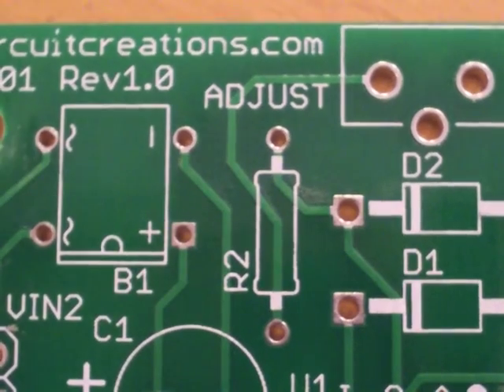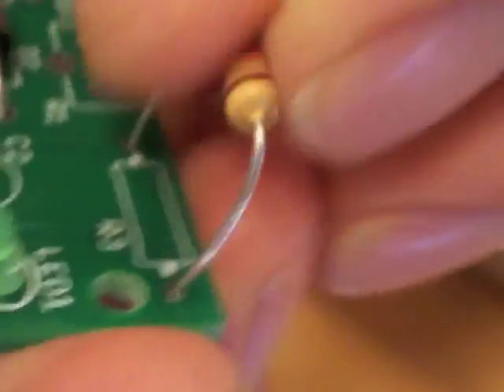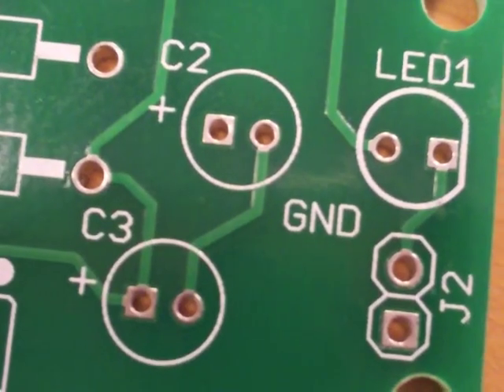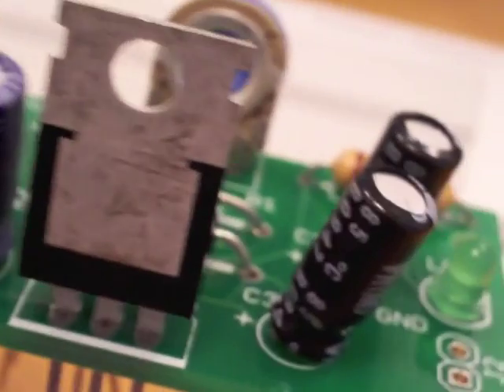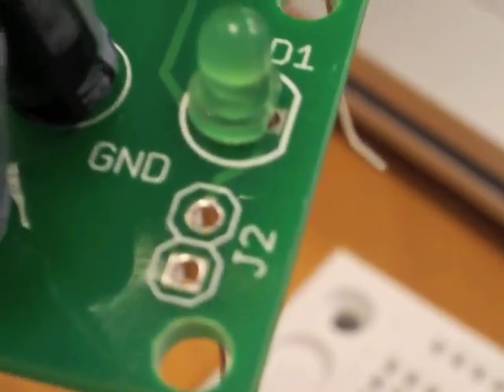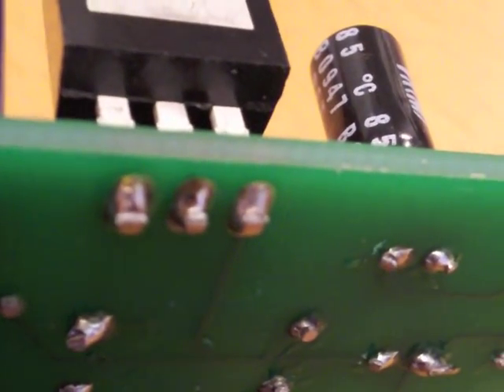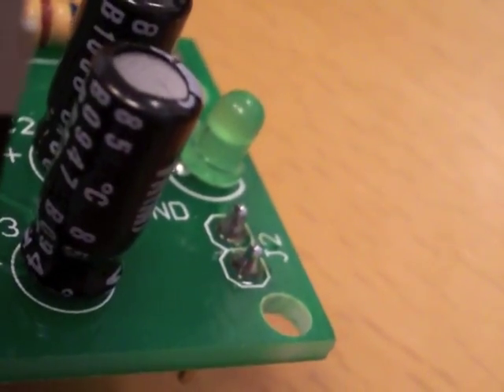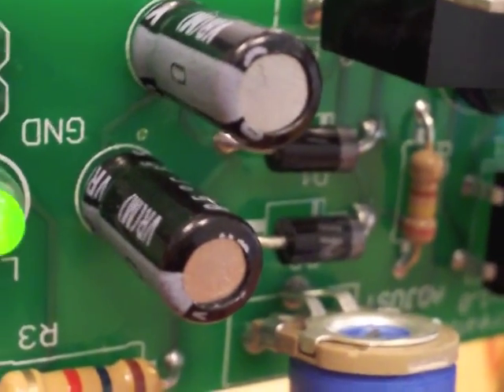LM317 Circuit Creations Kit 101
This is a review and test of the Circuit Creations LM317 Power Regulator Kit 101 bought